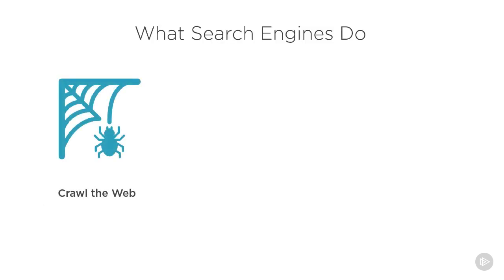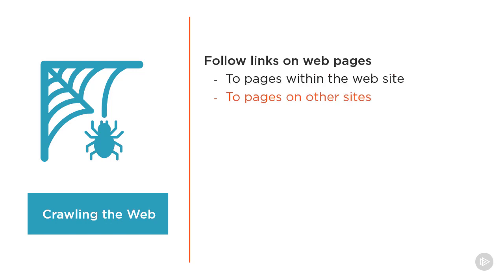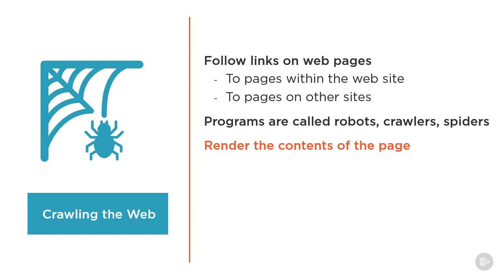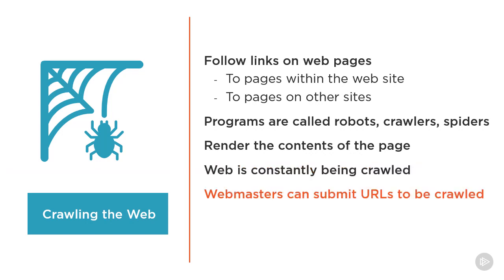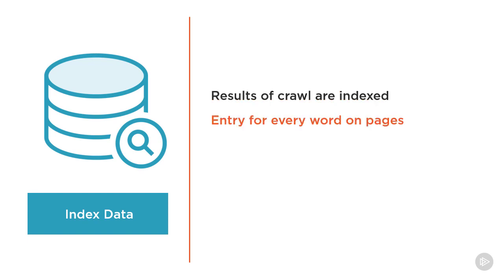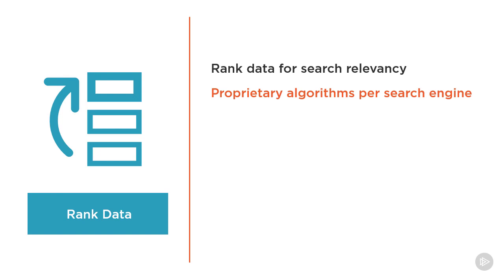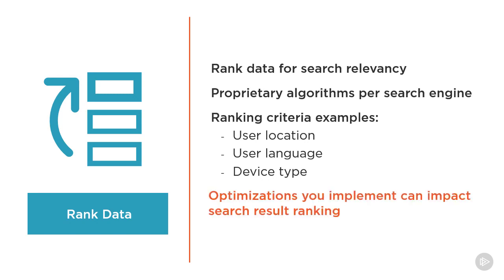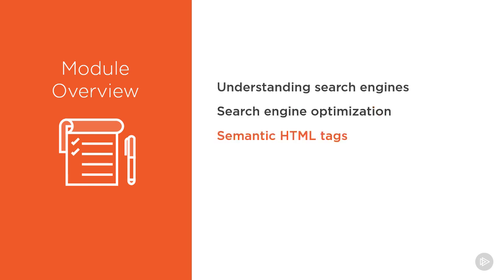16 Understanding How Search Engines Work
16   Understanding How Search Engines Work